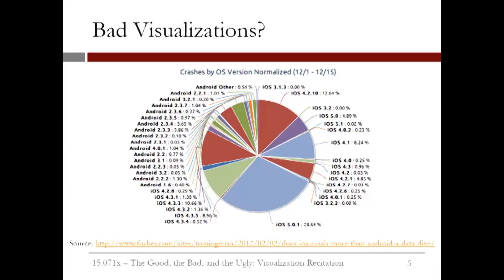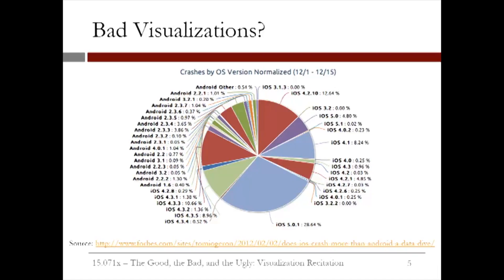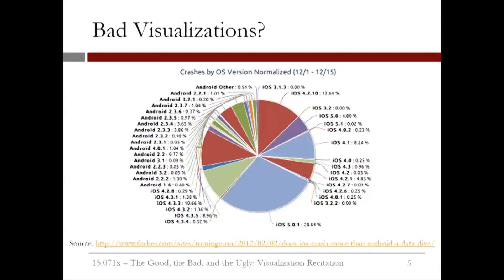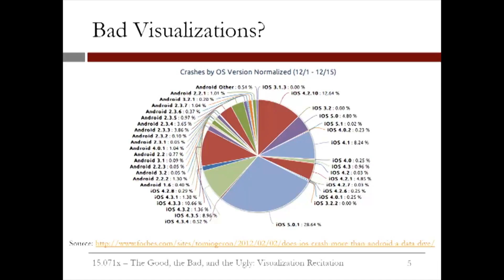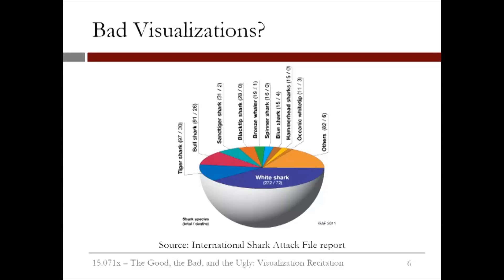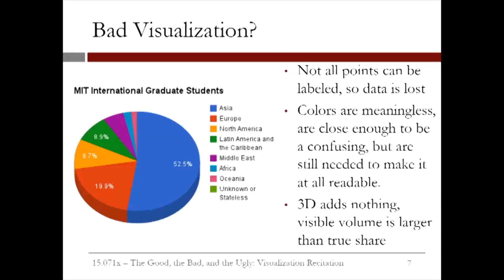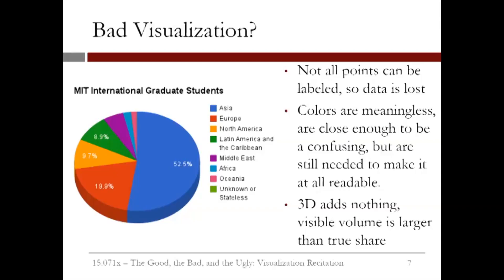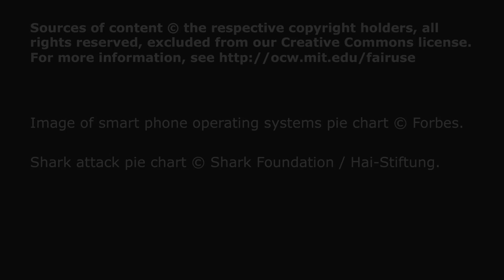7.4.3 R7. Visualization - Video 2: Pie Charts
Discussion of good and bad pie charts.